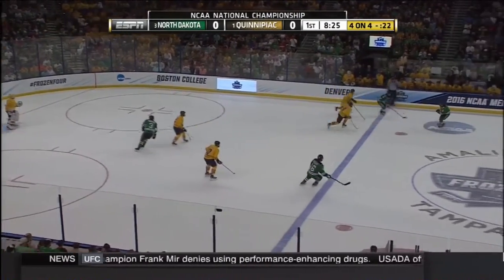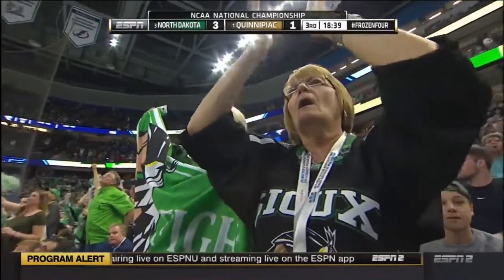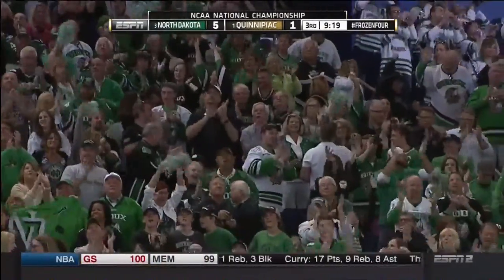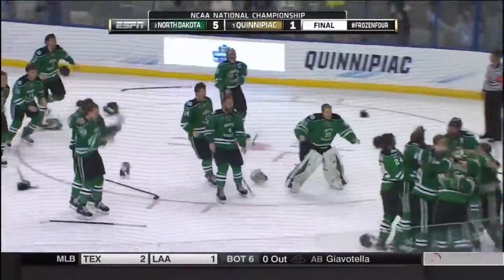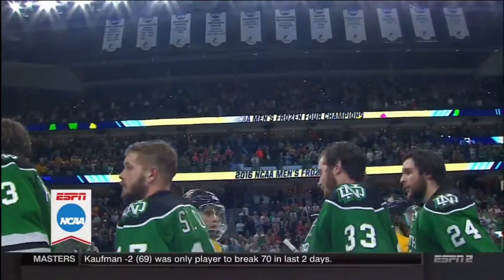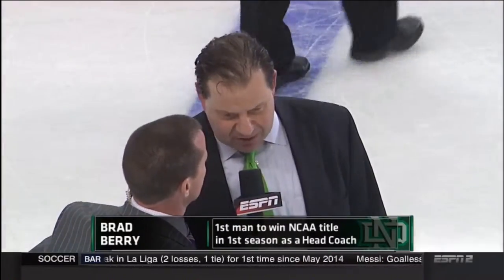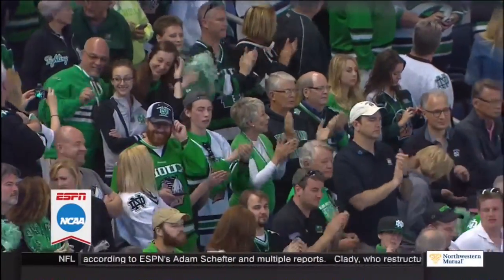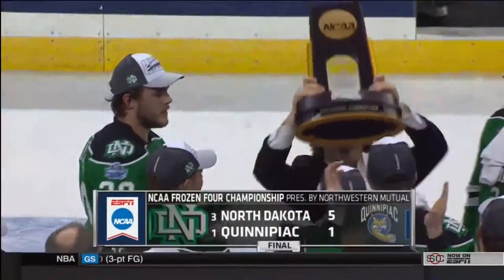2016 NCAA Hockey Championship Sioux Goals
Here's all 5 goals for the Sioux, plus the celebration and trophy.